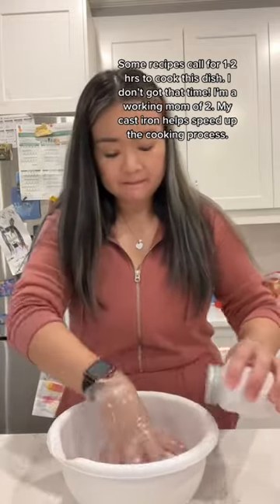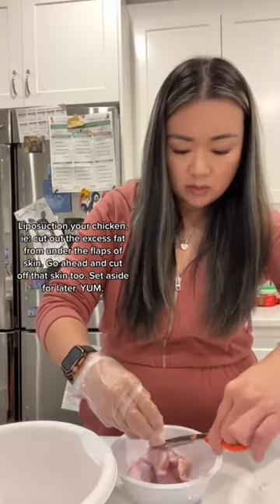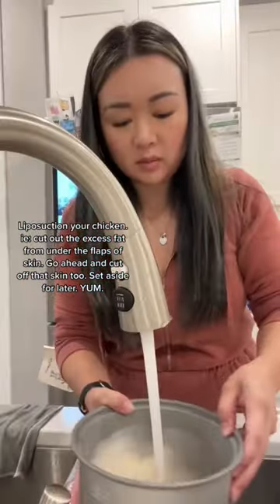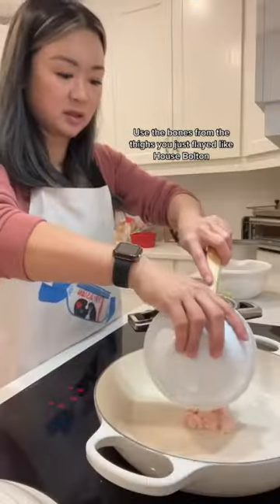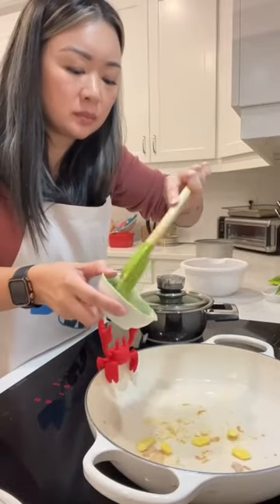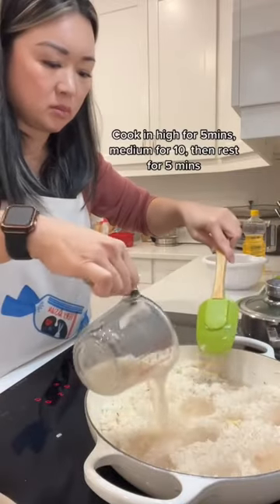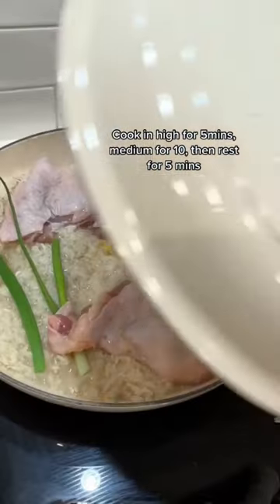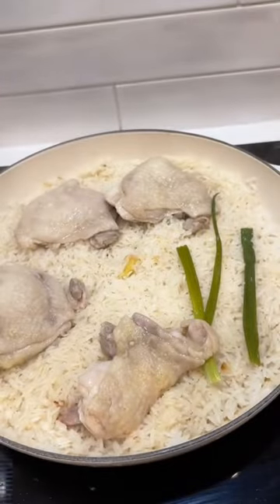Haianese Chicken Rice in 1 pot!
One of my absolute favorite dishes to make. It honestly doesn't look like much but trust - it's sooooo flavorful!!

AMAZON.COM favorites
AMAZON.CA favorites